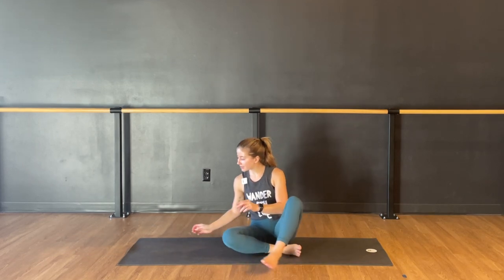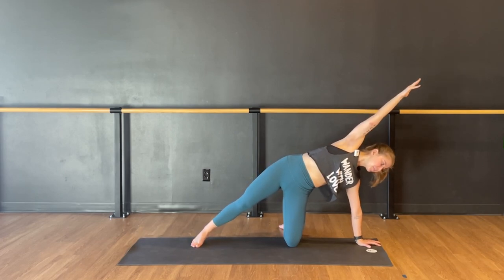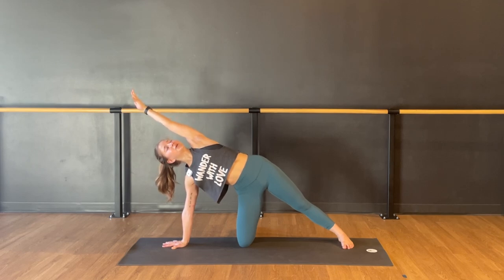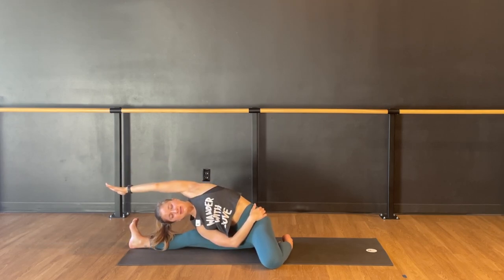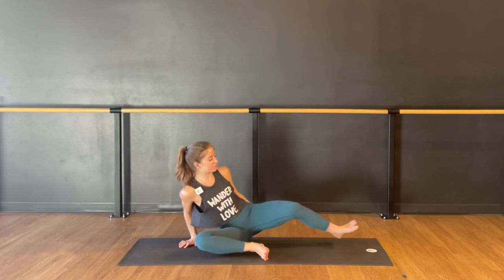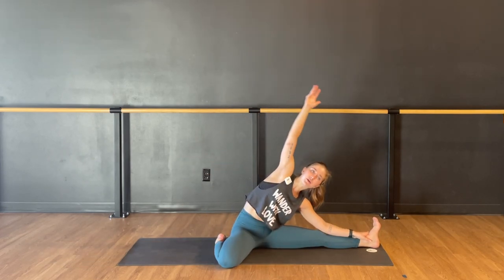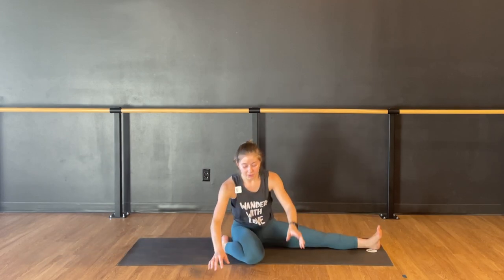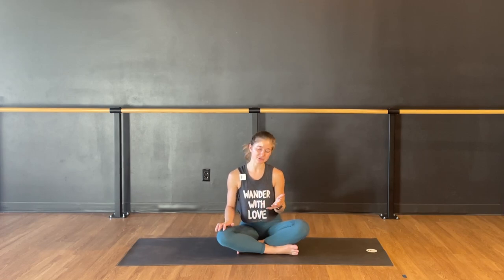Posture Lab | Episode 44 | Parighasana & Vira Parighasana (Gate Pose)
Welcome to episode 44 of Posture Labs & Alignment Fundamentals! This episode will cover Parighasana and Vera Parighasana, or Gate Pose. This is an intense side stretch and I would recommend doing a light warmup prior to this pose!